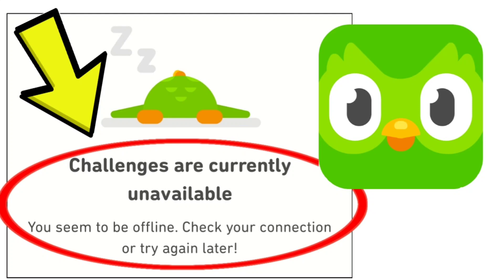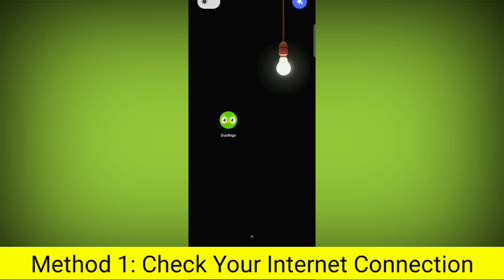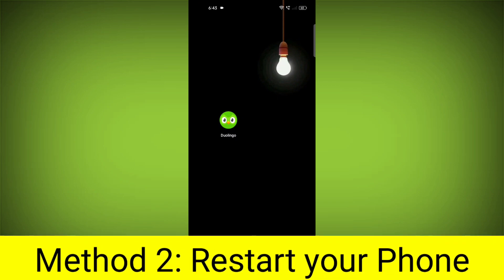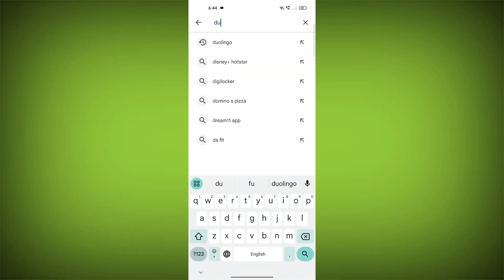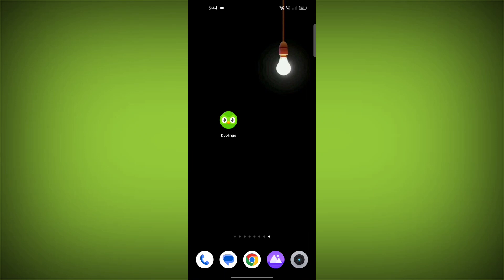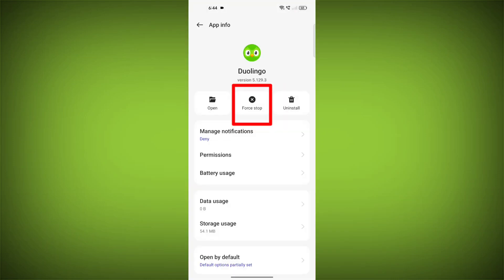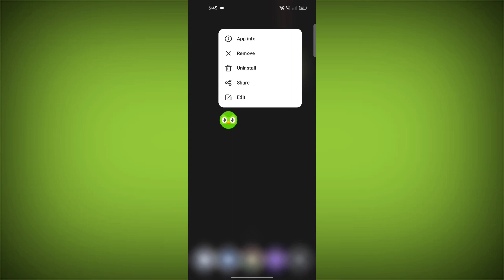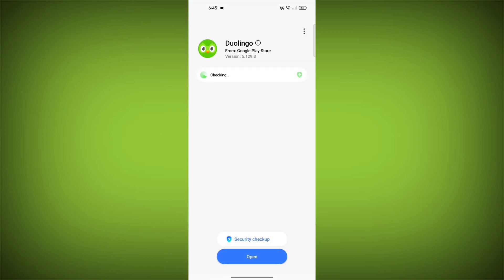How To Fix Duolingo App Challenges are currently unavailable You seem to be offline Problem Solved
How To Fix Duolingo App Challenges are currently unavailable

You seem to be offline. Check your connection or try again later! Problem Solved

Talk soon,
Abid Akay